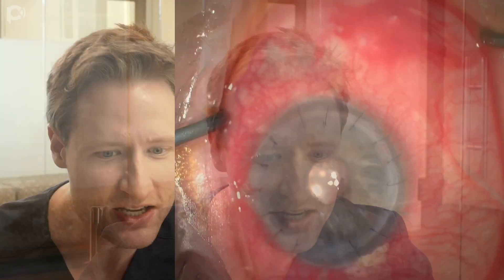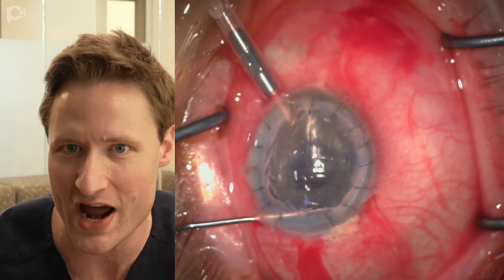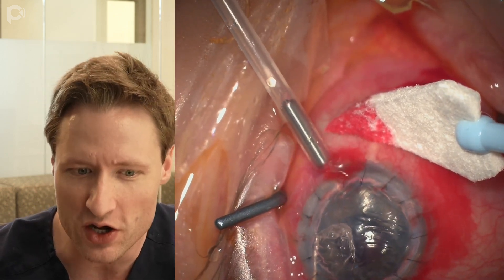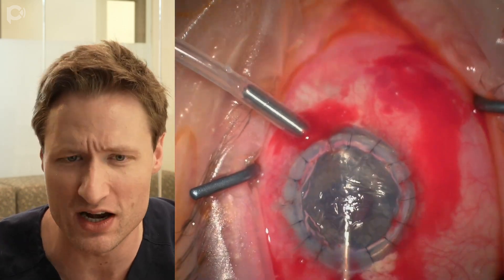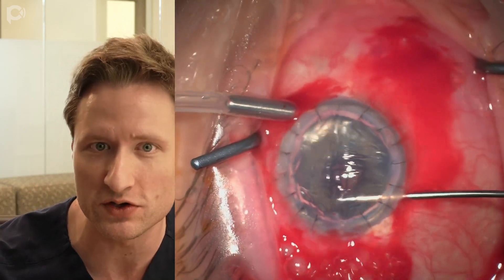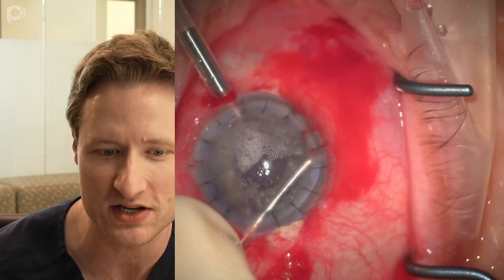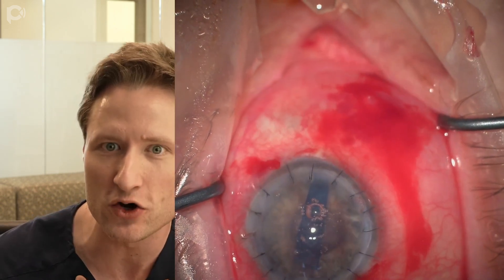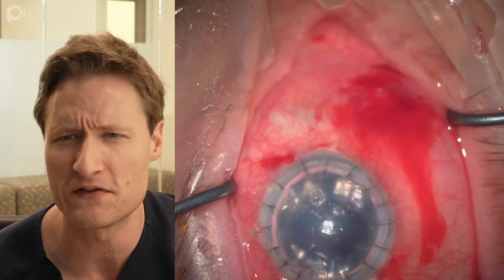DMEK for Failed PK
DMEK is the best way to rehabilitate a failed full thickness corneal transplant. The operation is faster and easier than DSAEK, and world's better than replacing the entire graft, for the vast majority of patients. Here we show how the operation can be done safely and repeatably.